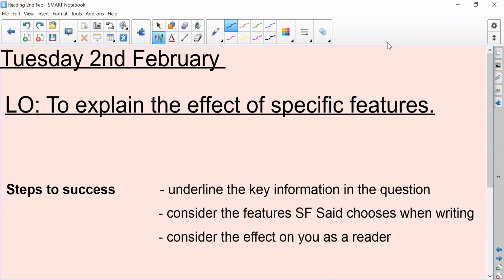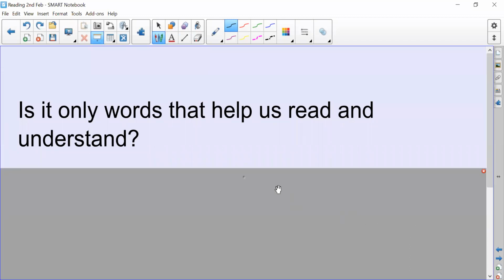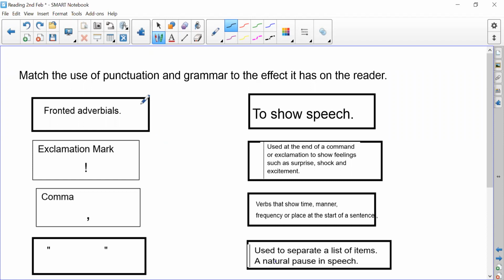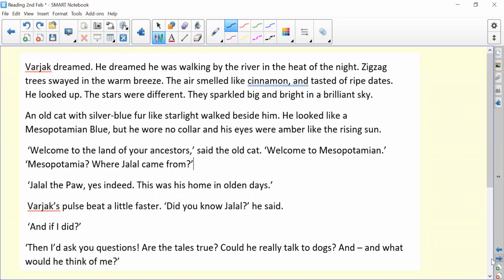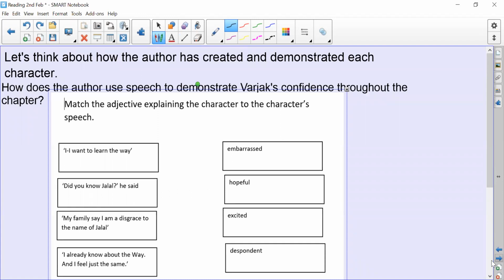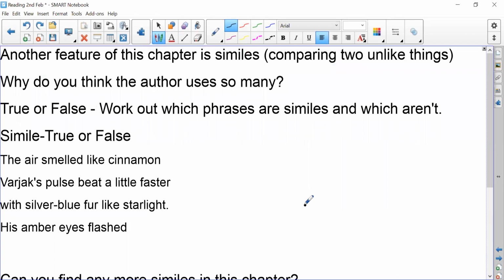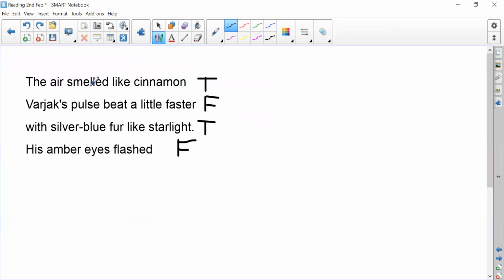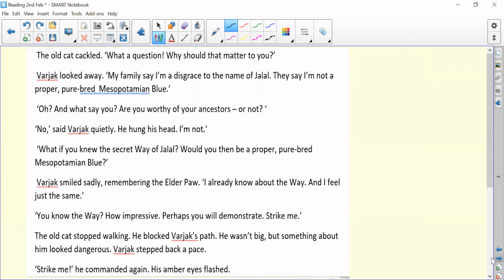Year 4 Reading 2nd Feb